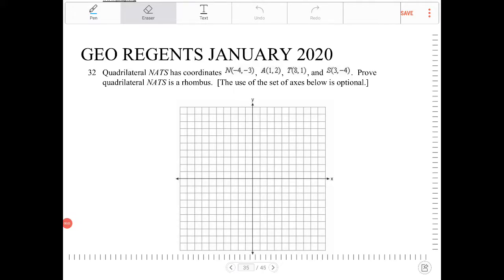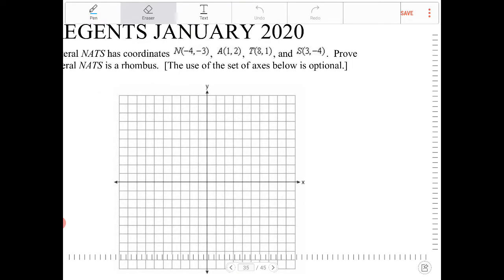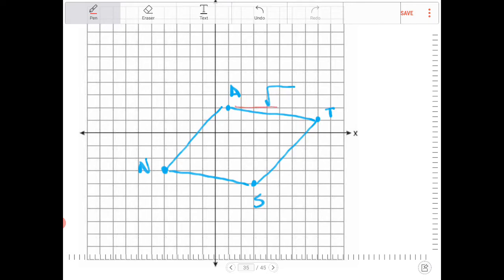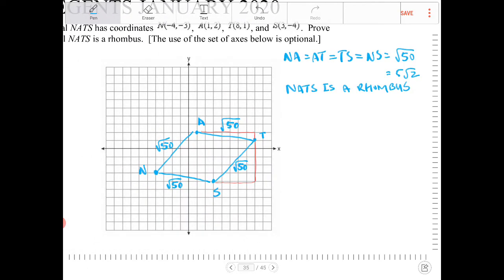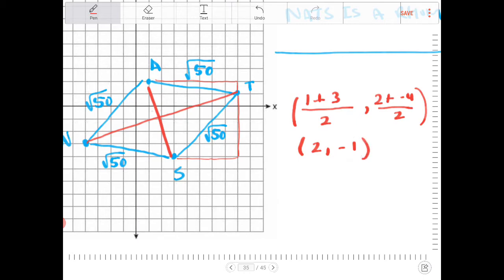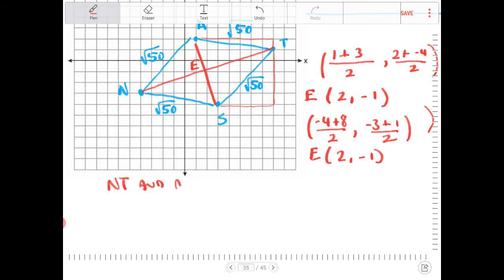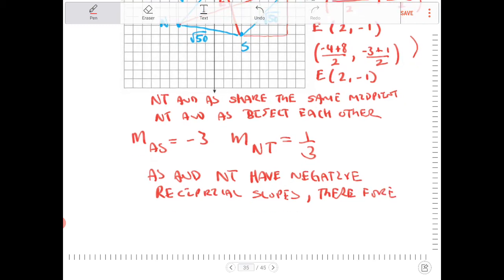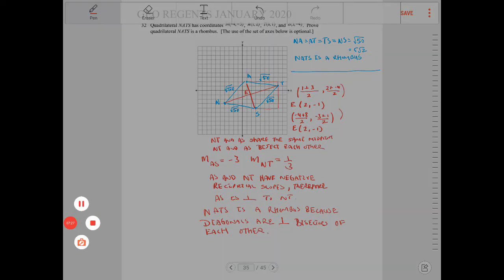NYS geometry regents January 2020 question 32